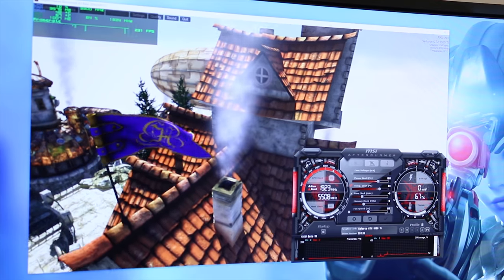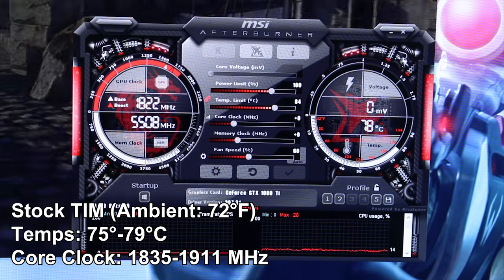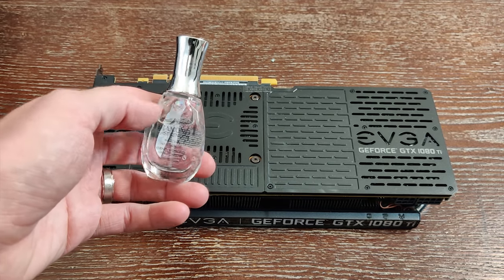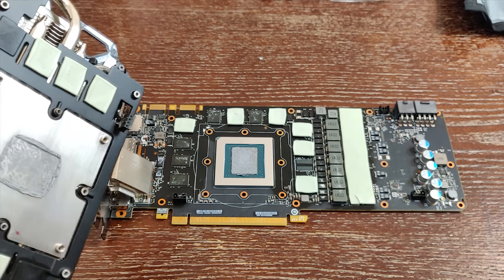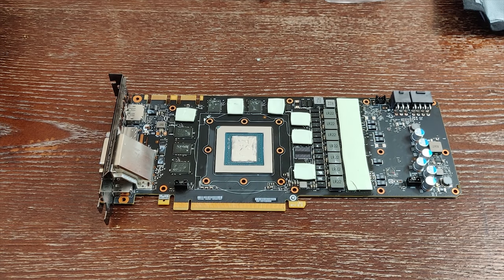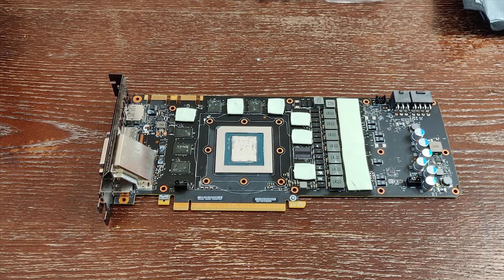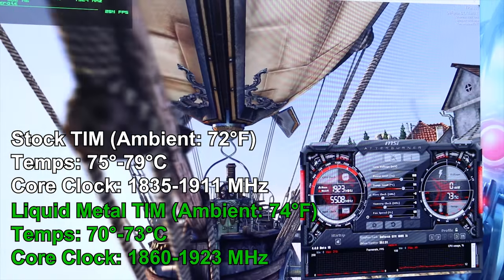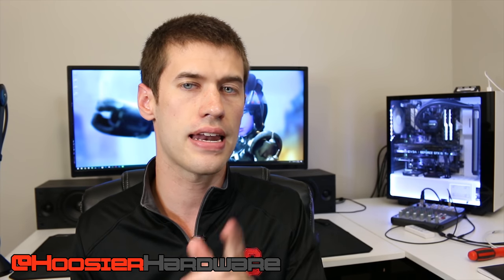Liquid Metal on GPU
How much does applying liquid metal directly on a GPU help temperatures and core clocks? Here are the results with a GTX 1080 Ti, but please post your own results in the comments!

► Thermal Grizzly Liquid Metal
► Replacement Thermal Pad